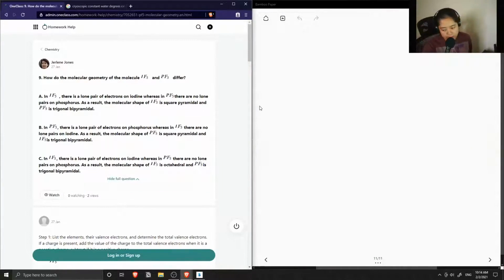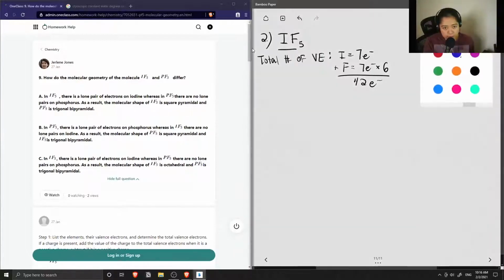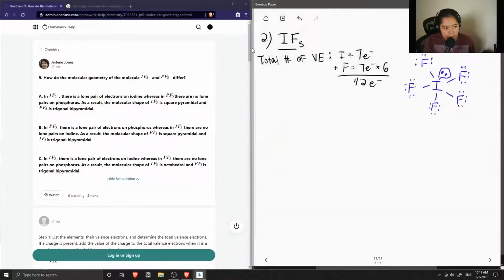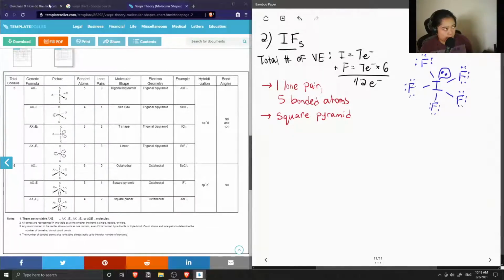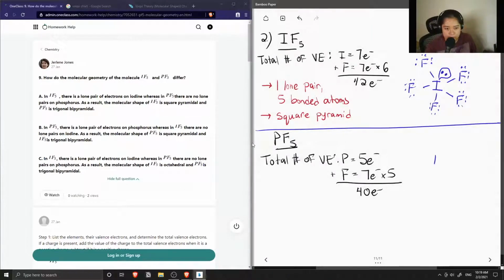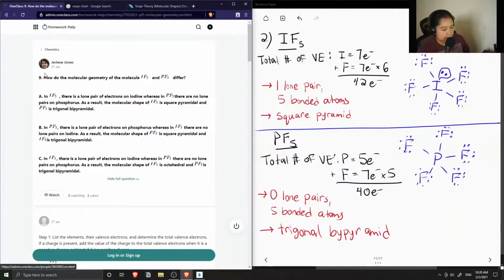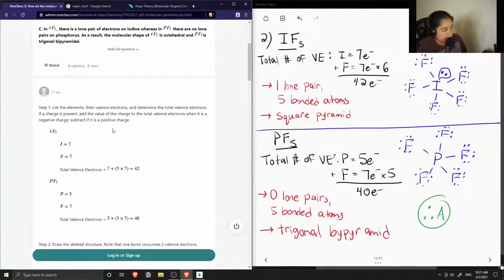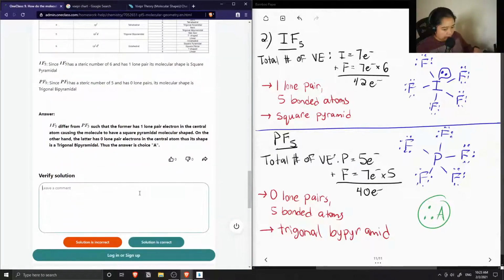9 How do the molecular geometry of the molecule and differ? A In , there is a lone pair of electro